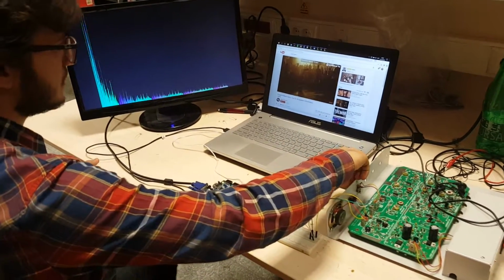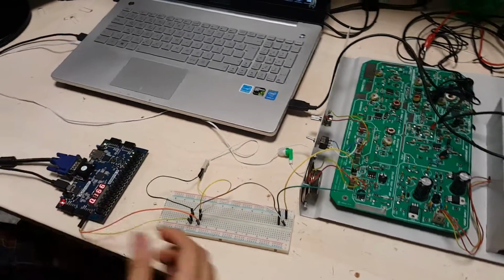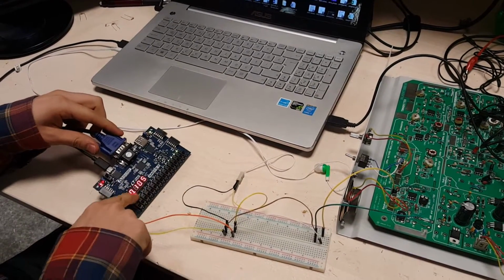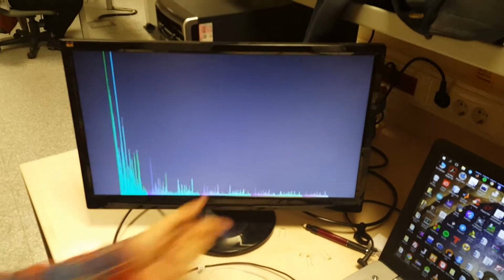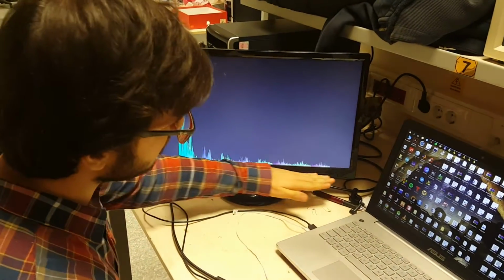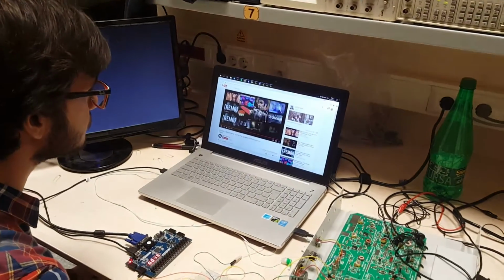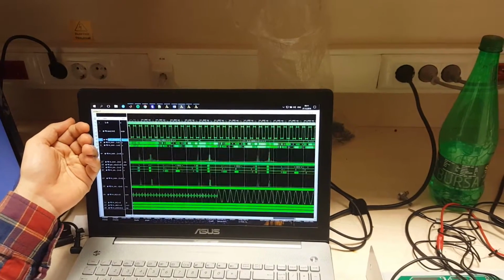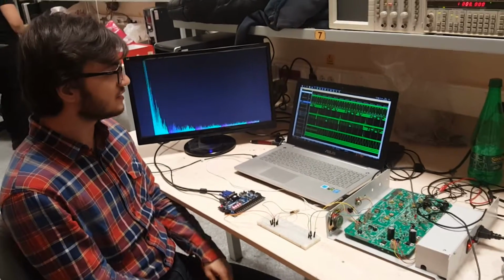Taylan Kargın - Graphic Audio Equalizer